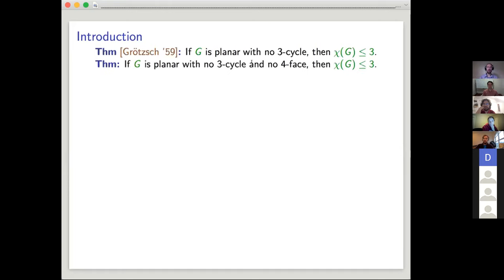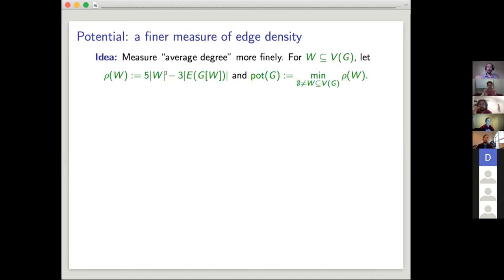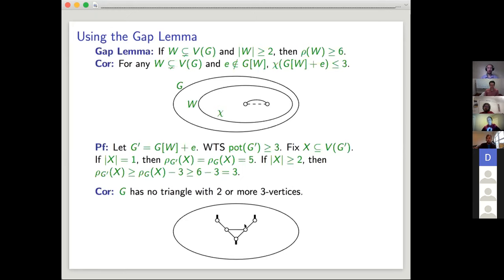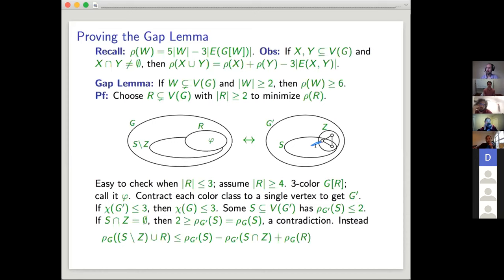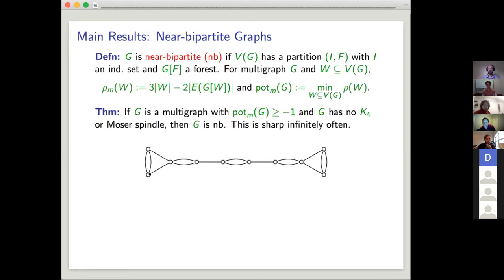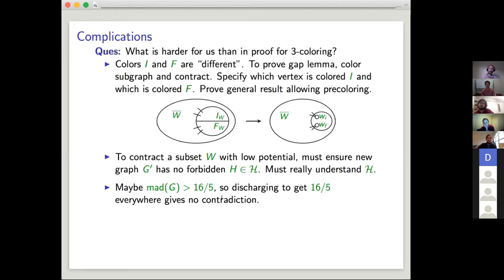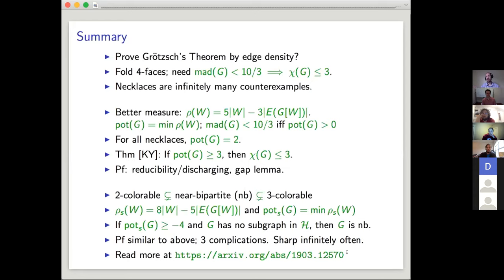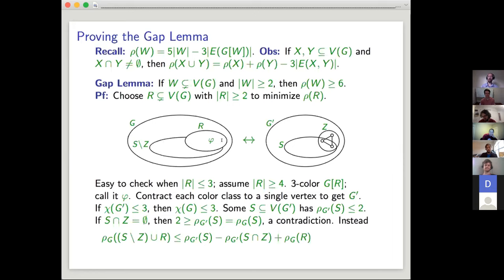Math 680 - Dan Cranston - Potential Method special #1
Introduction to the Potential Method and discussion of paper presented by Dan Cranston